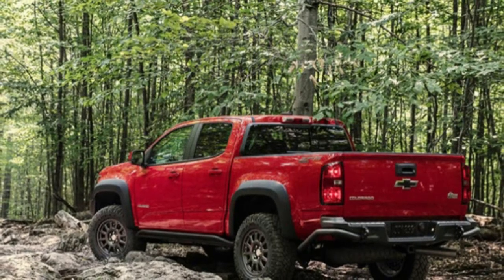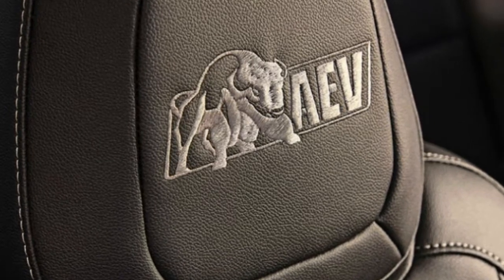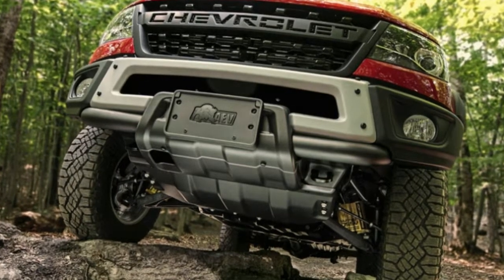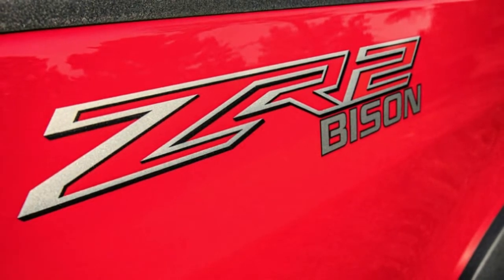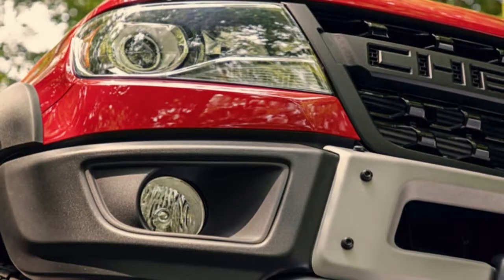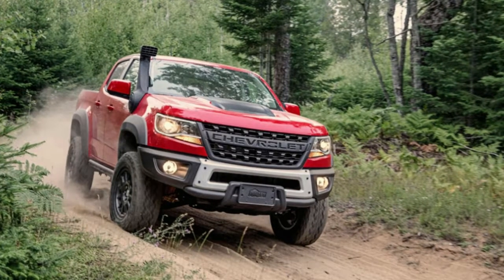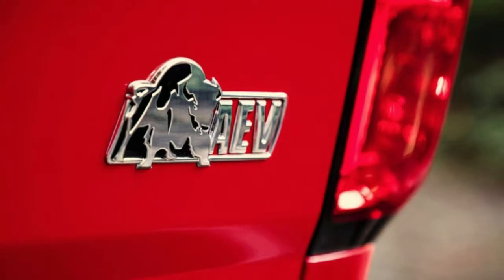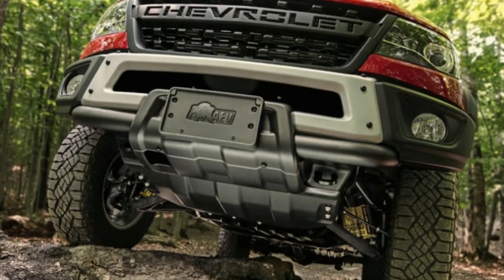Chevy Colorado ZR2 gets a bit burlier with Bison version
The Colorado ZR2 doesn't have an equal in the midsize truck segment. It's Multimatic DSSV shocks and available diesel engine are literally peerless. There's a lot to like, if you like trucks, and not much to dislike — the interior, maybe, looks like it'd be better suited for a Cruze. Otherwise, as we mentioned in our first drive, there's not much missing from the package save a provision for a front winch and some more approach and departure angle capability.

The aftermarket mends all ills. The ZR2 is still pretty new, though. And while a lot of truck folks like wrenching on their trucks, it's sometimes nice to have everything sorted and properly developed, ready to go, out of the box. The ZR2 Bison, co-developed with AEV, fits into that category. It represents what we'd characterize as a package of good mild upgrades, the kind of stuff you'd buy yourself to take the ZR2 one notch harder-core.